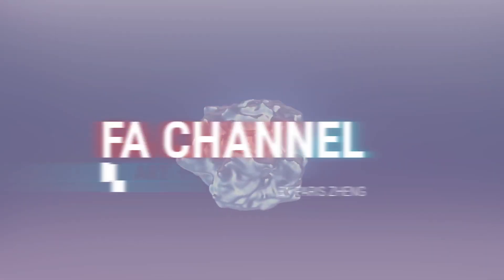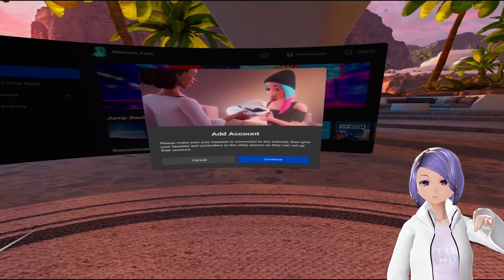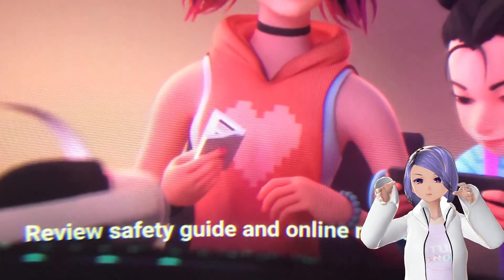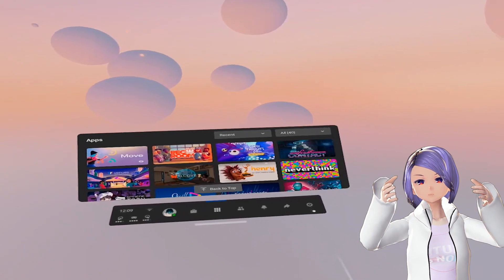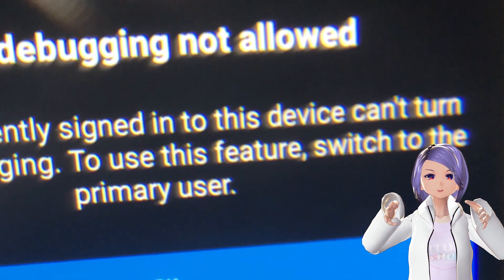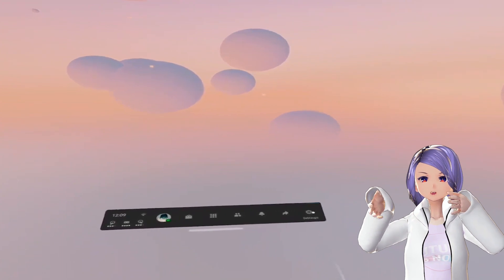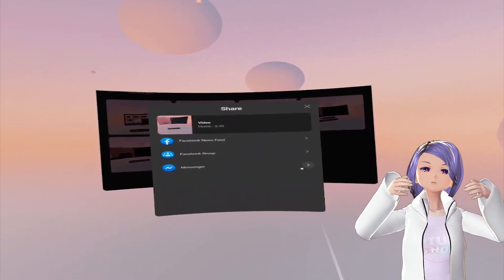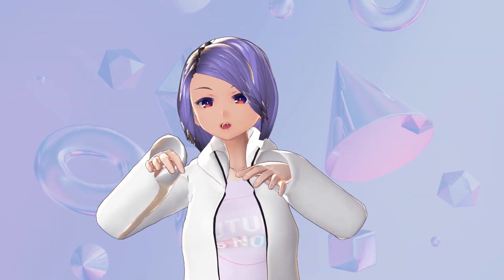How to Setup Oculus Quest2 multi-user account support and What you can do with it.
Oculus Quest 2 multi-user account support is finally available, which means you can share your device with other family members or share apps with different devices. In this episode, I will show step by step how to set up and what you can do with the new updates. At this point, there are still some restrictions, such as take screen recordings or screenshots. I hope this video is helpful. Please let us know if there are any questions!